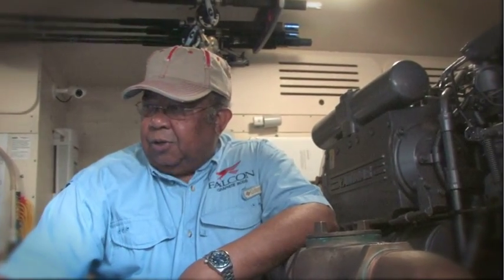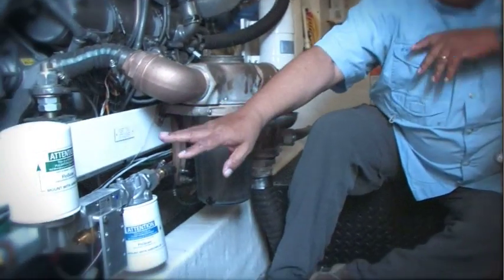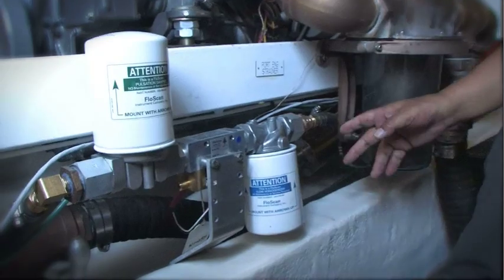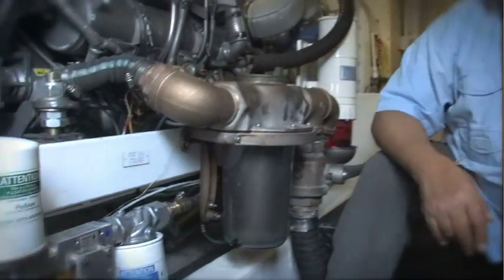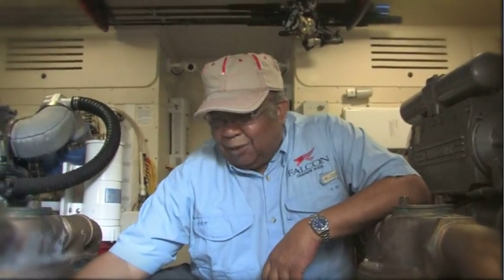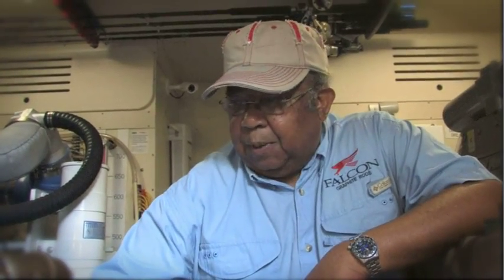FloScan aboard the Makai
Skipper John Peoples gives us a report on the FloScan fuel flow instruments. Video was shot in Long Beach and Marina Del Rey, CA, in May of 2009.